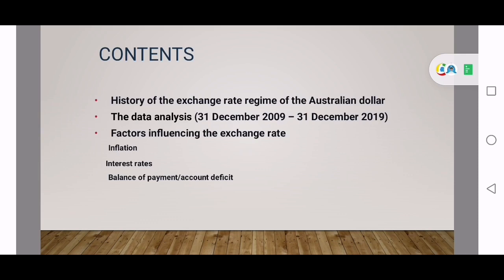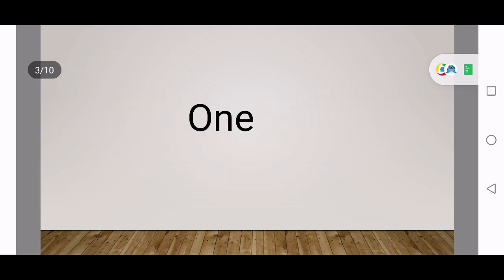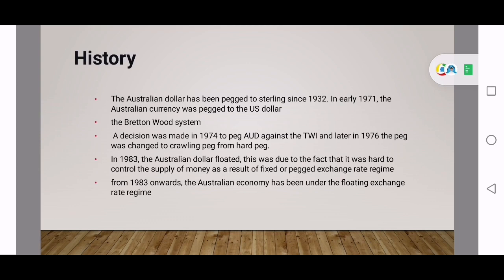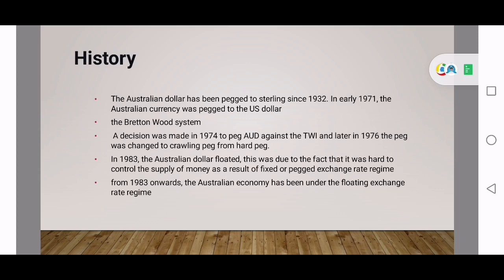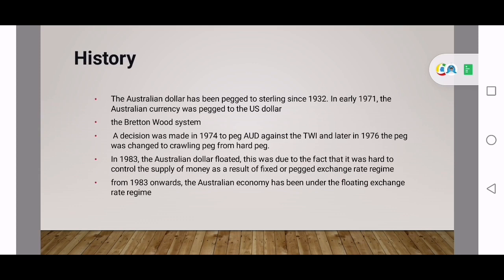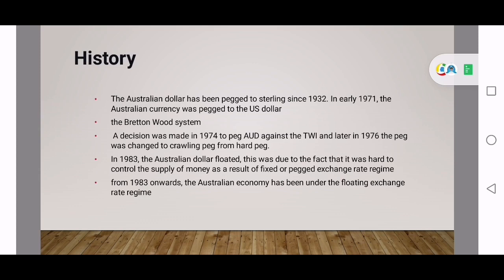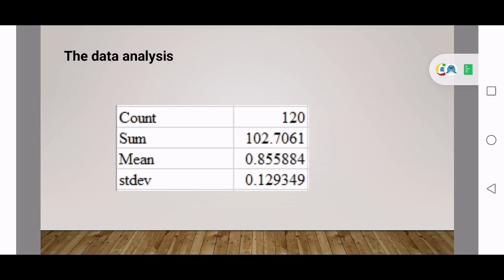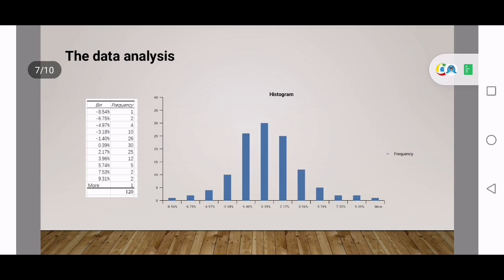6145 Task2 Video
Video of group assignment